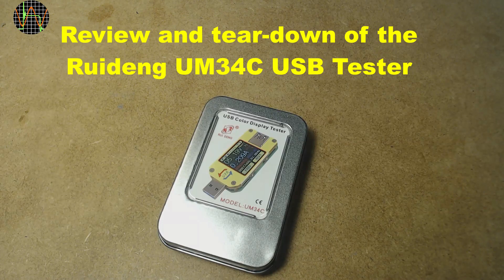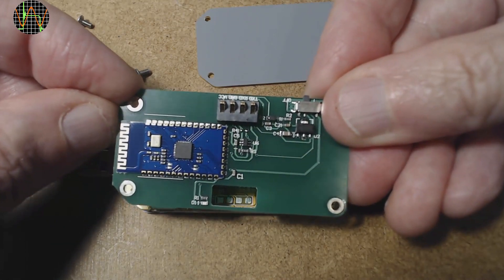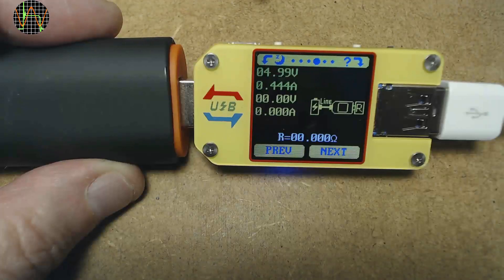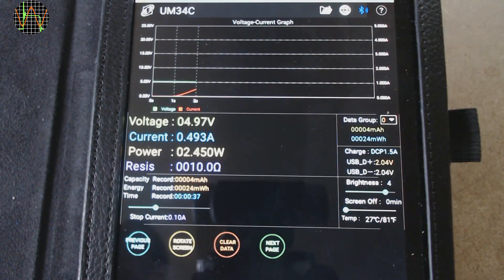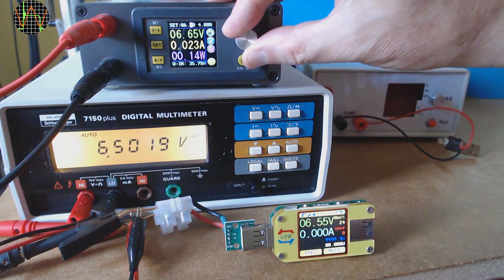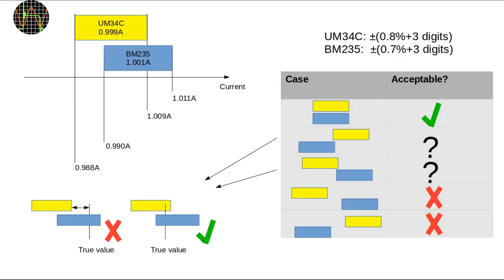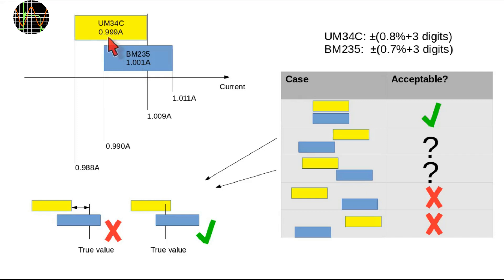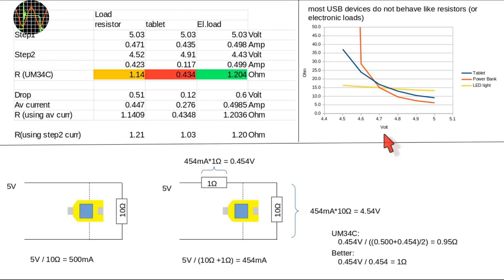Review and tear-down of the Ruideng UM34C USB Tester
In this video, I take the UM34C USB Tester apart as far as possible, go over its functions and verify its claimed accuracy specs for measuring voltage, current and capacity.

In summary  (starts at 42 minutes into the video)

The UM34C does the basic job of measuring voltage and current on the USB bus really well as long as you don’t have to go below 4V and I definitely recommend it for that purpose. The results are accurate, the display is easy to read and if you have the Bluetooth version and the app, the spreadsheet recording capability can be very useful. Capacity and energy measurements work well as long as you don’t use the threshold. Don’t buy it for the cable impedance facility unless you have a suitable load.

I found instructions in English here: (updated link 30-Oct-2020)